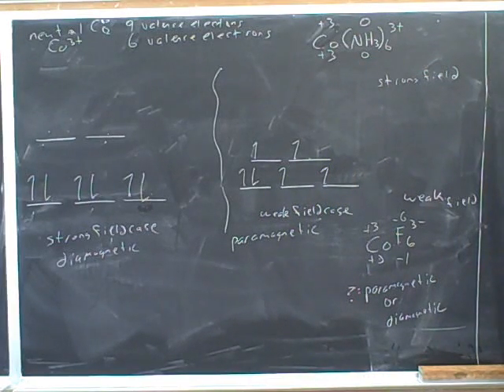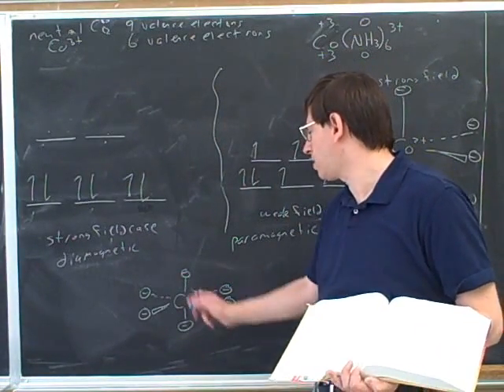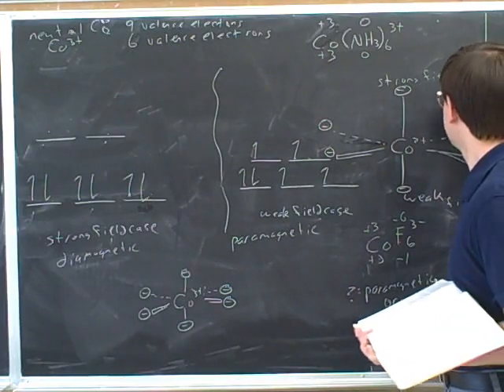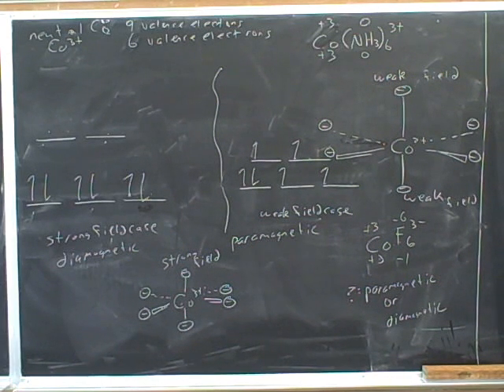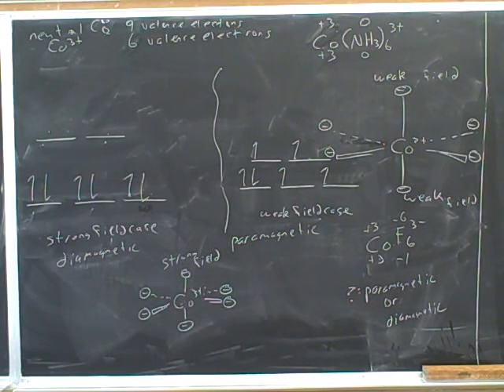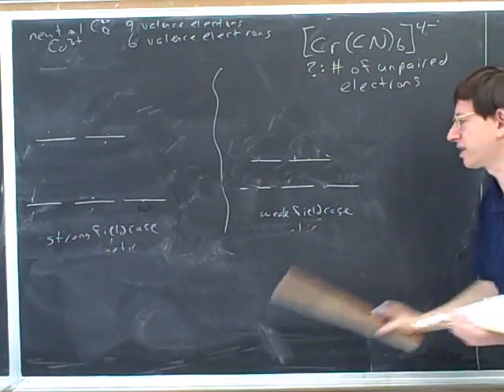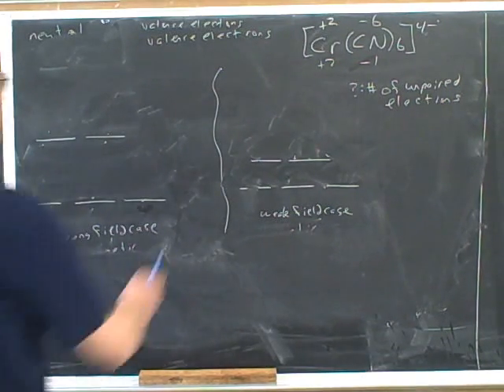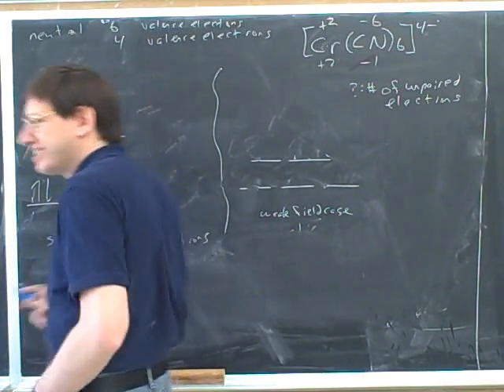Transition metals and the crystal field model (7)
Chemistry: Transition metals and the crystal field model. Strong-field case and weak-field case; low-spin case and high-spin case; paramagnetism and diamagnetism; spectrochemical series; colors of complex ions. The localized electron model of bonding in complex ions, also known as the valence bond model

For a printable document containing the figures discussed in this video series, go to my website.

(1) Introduction. Hund's rule
(2) Application of crystal field theory to octahedral complexes
(3) Continued; strong-field case and weak-field case
(4) An example
(5) Continued; low-spin case and high-spin case
(6) Another example; paramagnetic vs. diamagnetic; spectrochemical series
(7) Effect of metal ion charge on Δ. Another example
(8) How crystal field theory accounts for the colors of complex ions; the color wheel
(9) Continued; complementary colors; an example
(10) Crystal field model for tetrahedral geometry
(11) Continued; an example. Crystal field diagrams for square planar and linear complexes
(12) The localized electron model of bonding in complex ions, also known as the valence bond model
(13) Continued